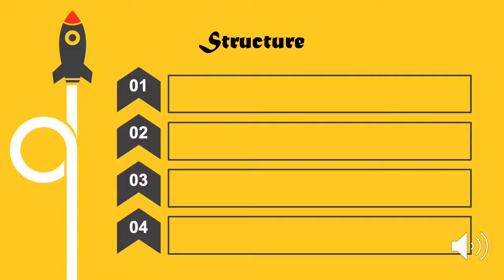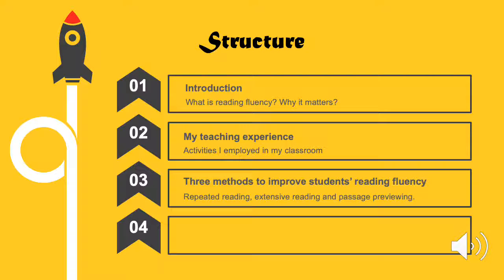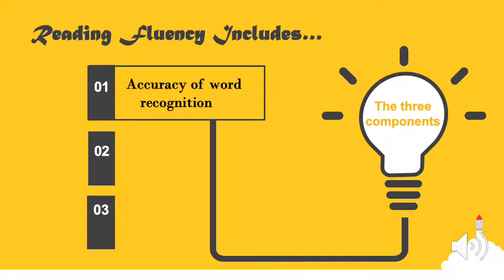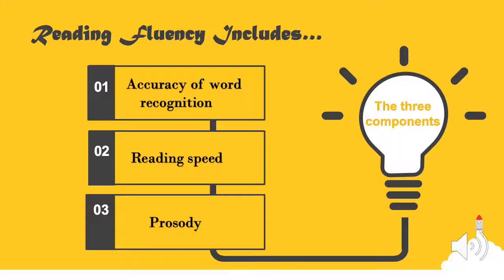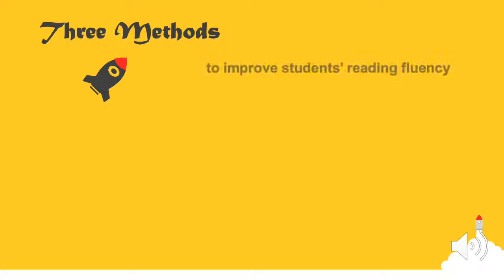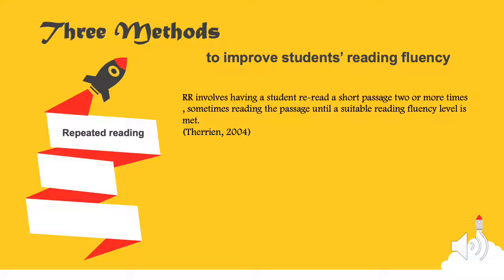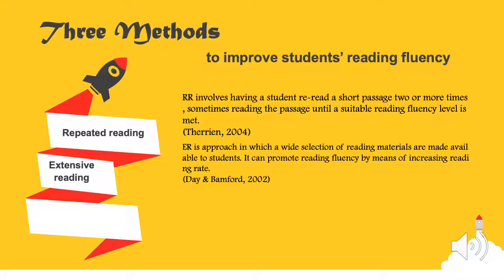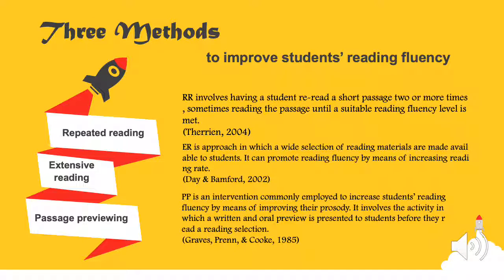WRIT 6001 Wenjing Yu 45645176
How could teachers do to improve their students’ reading fluency?